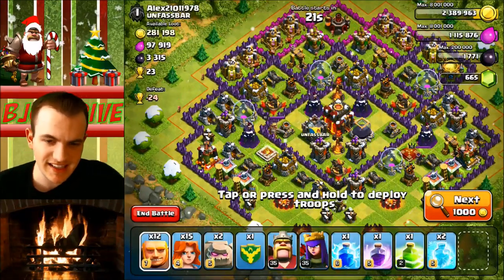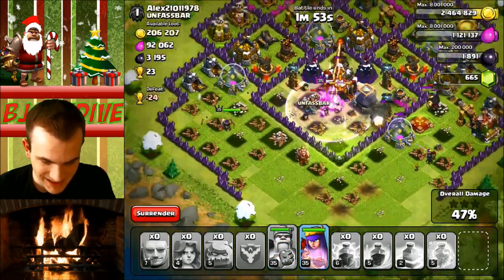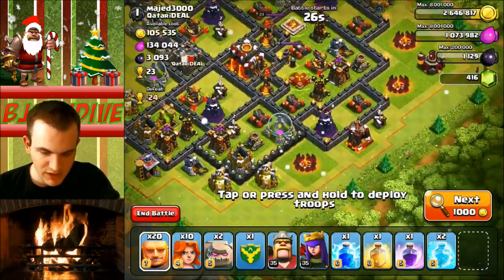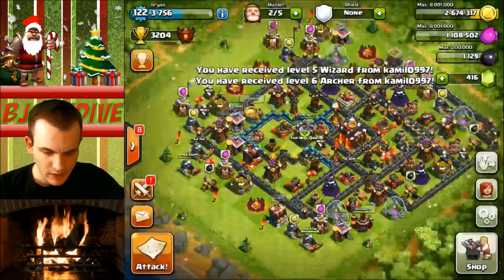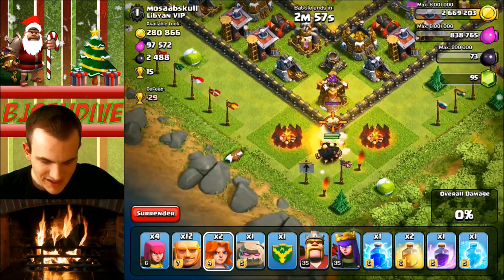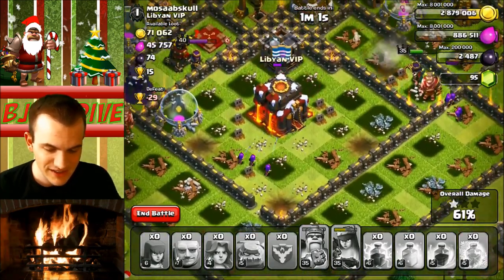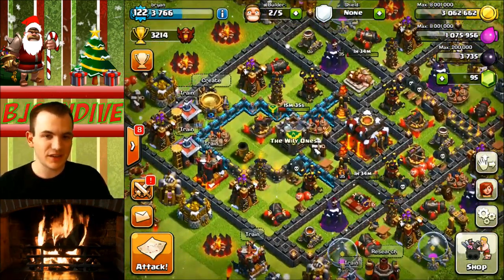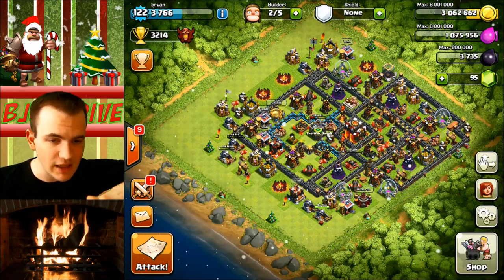Clash of Clans - Level 7 Giant Strat Play!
clash of clans level 7 giants clash of clans attack strategy clash of clans valkyries